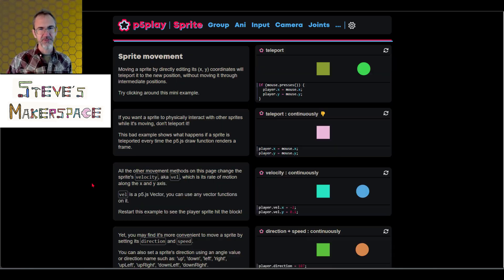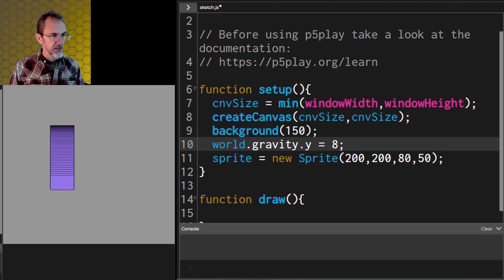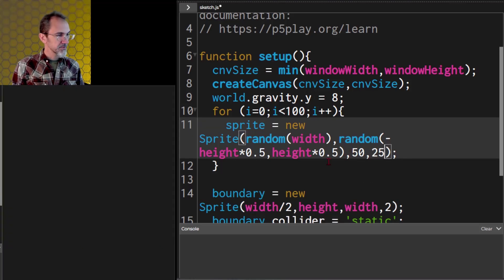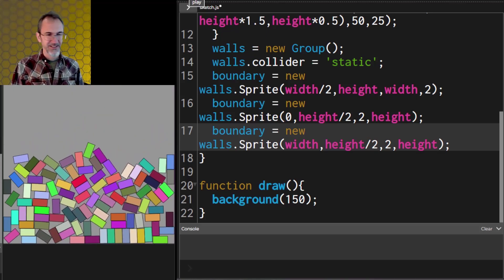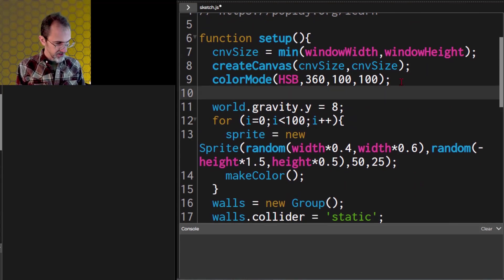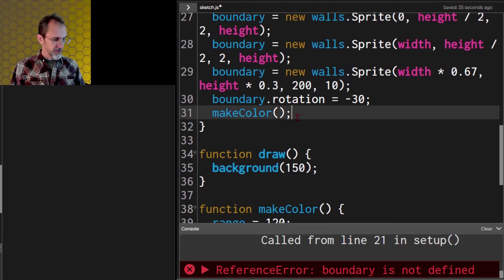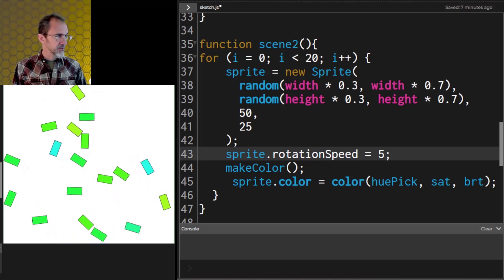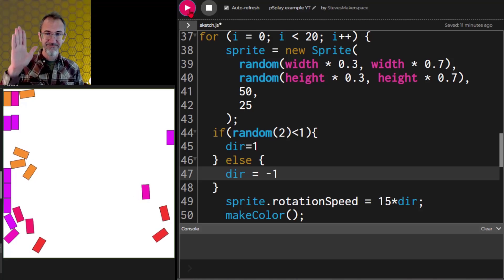Introducing p5play: a Physics and Game Engine for p5js - with coding example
In this video, I introduce p5play, a Physics and Game Engine for p5js, and then I go through a coding example of creating falling blocks and spinning blocks.

0:00 Intro
0:47 Start falling blocks example
9:14 Making a monochromatic color scheme
13:15 Making a spinning blocks example
 17:48 Outro